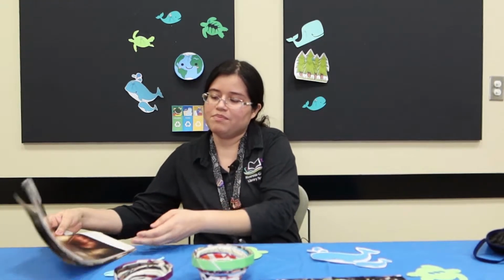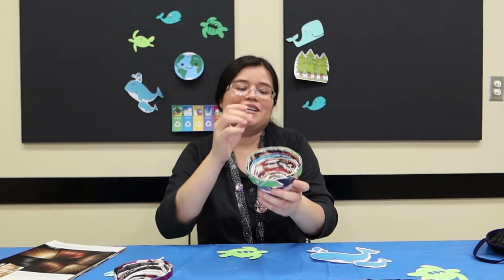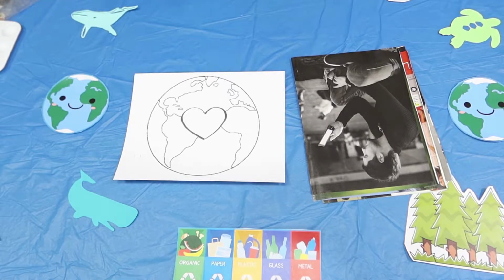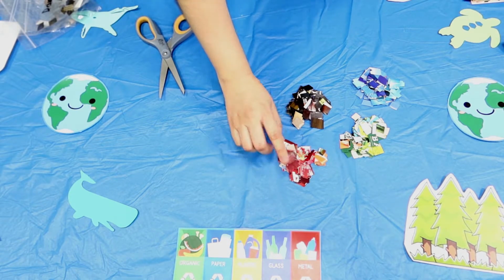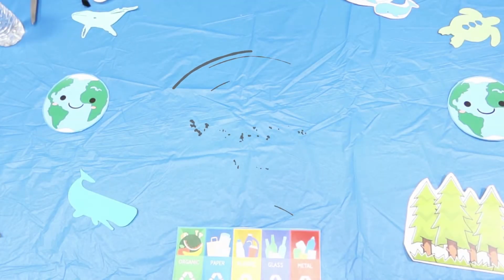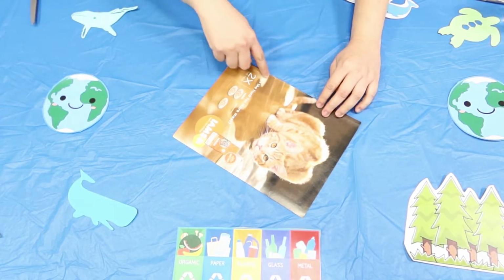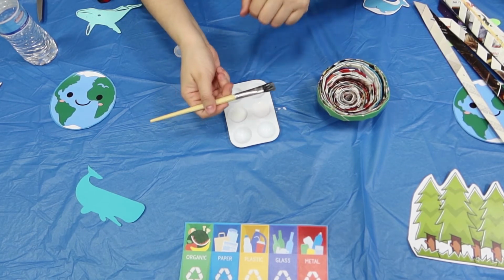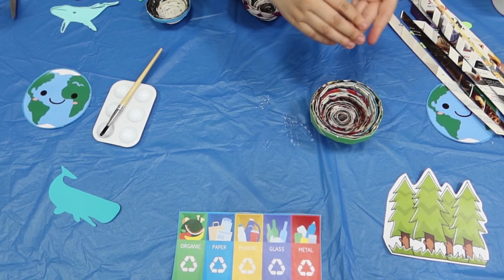Earth Day Craft for Teens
Your local library is now online!

Thank you for joining the Louis Robidoux Virtual Teen Craft Time.